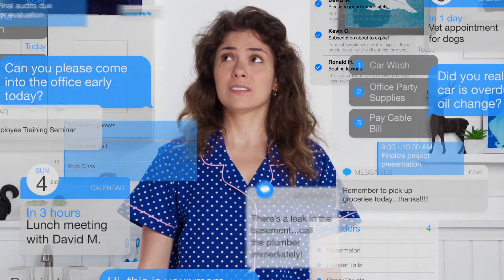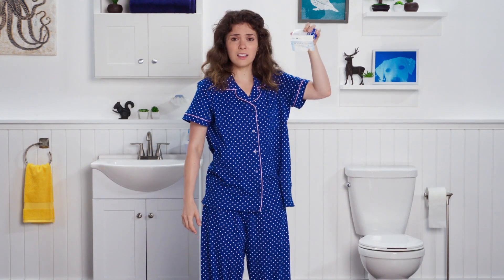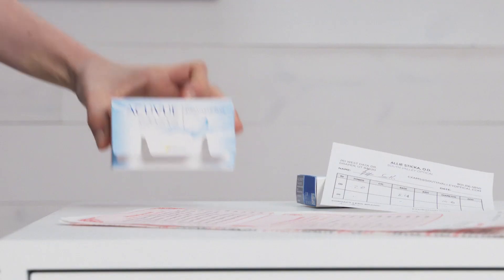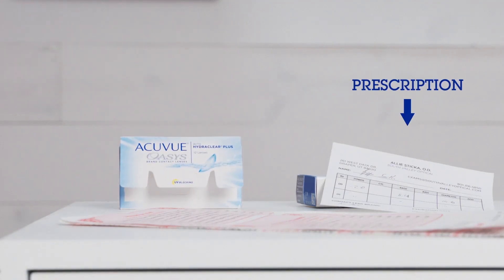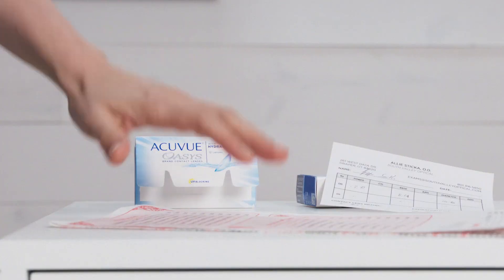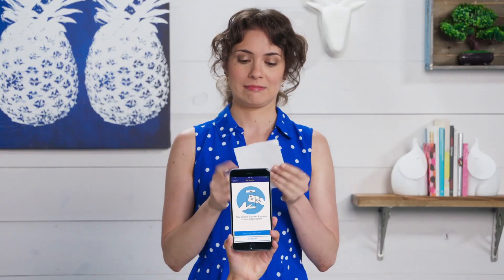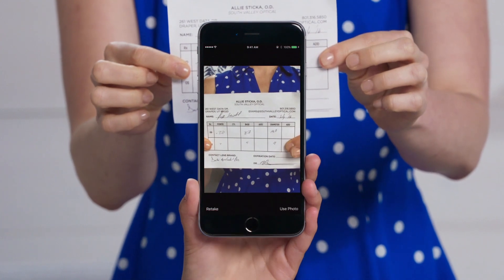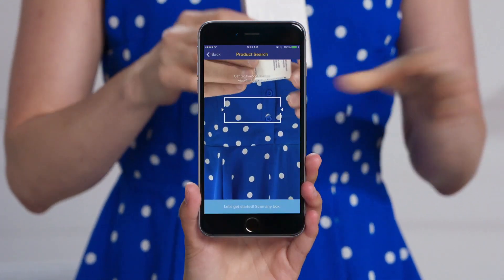1-800 Contacts - How to Order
The team at 1-800-Contacts will get you new contacts fast. Now you can see it's as easy as 1-800..? Yeah, that's it!

ABOUT dPOST
dPost is a modern content company with over 20+ years of experience creating film, television, music video + animation.

Based in Buffalo, NY, we use YouTube to share our love of all things creative + visual, including VFX breakdowns, Behind-The-Scenes content on major productions and even some of our favorite tips + tricks to speed up your workflow.

Come along for the ride, and do stuff that sticks!